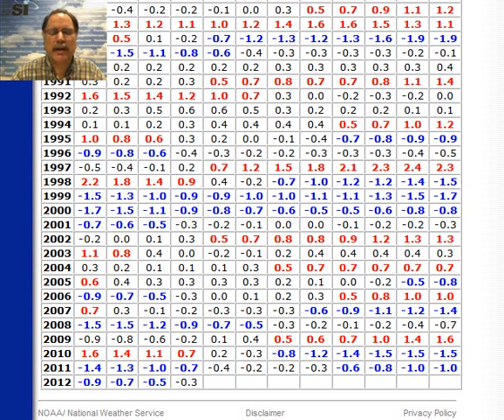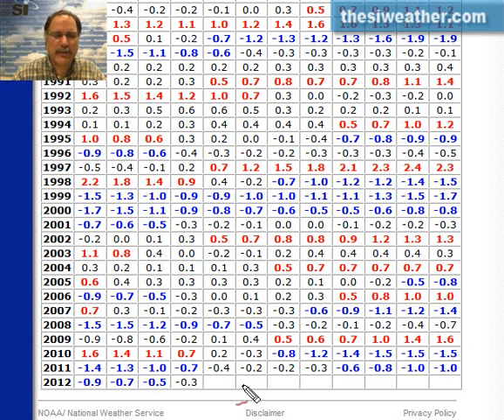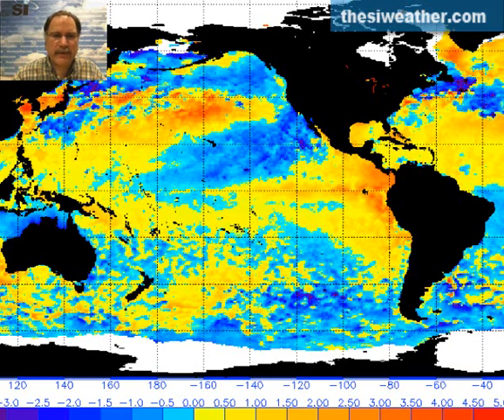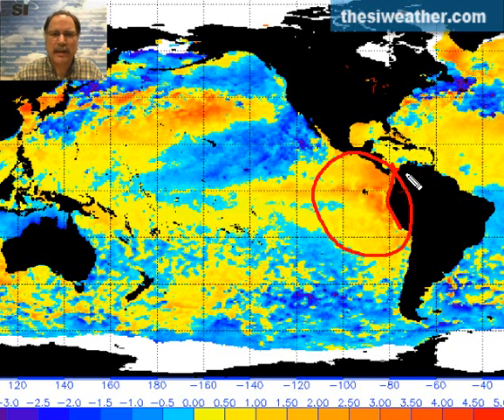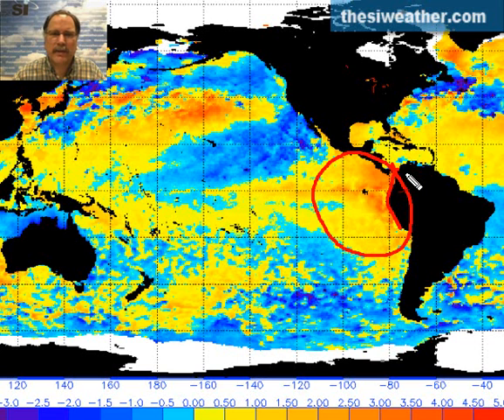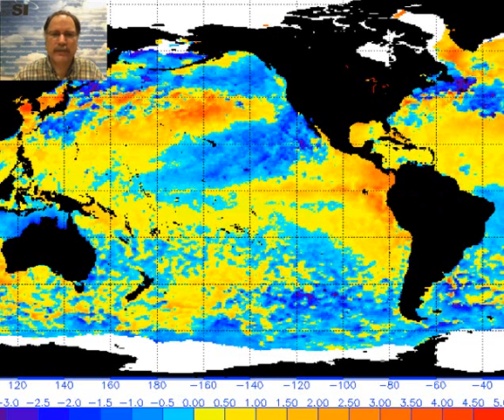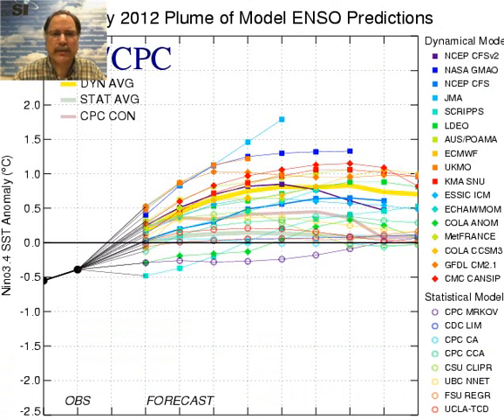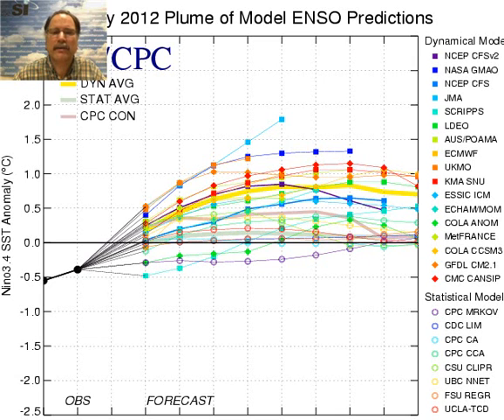Wednesday 13 Jun 2012 "The Onset of El Nino" by The SI Weather